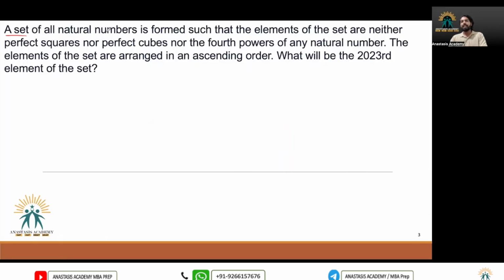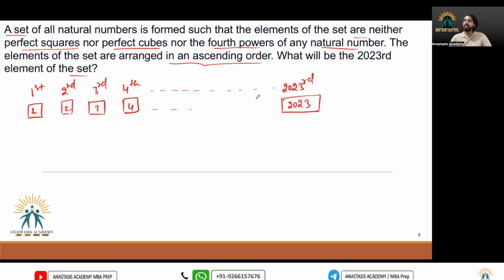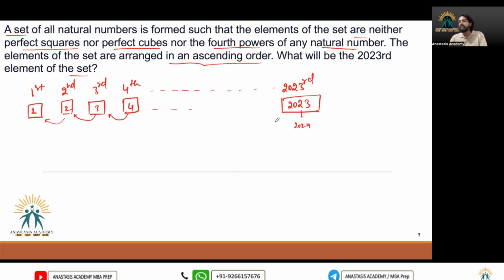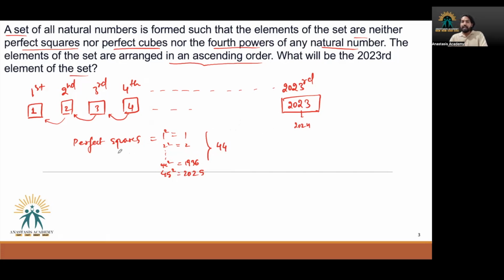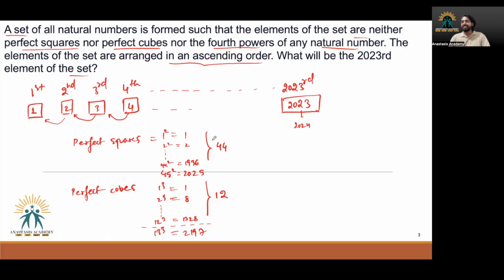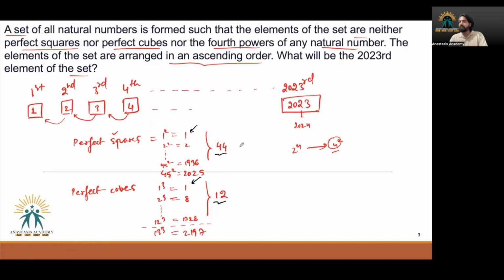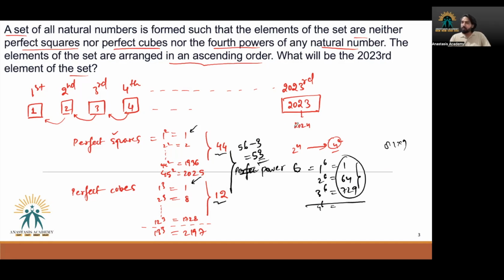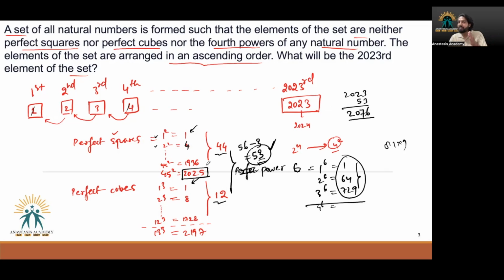CAT 2026 Quant Question of the Day -207| Final Sprint to CAT | Daily Practice for MBA Entrance Exams